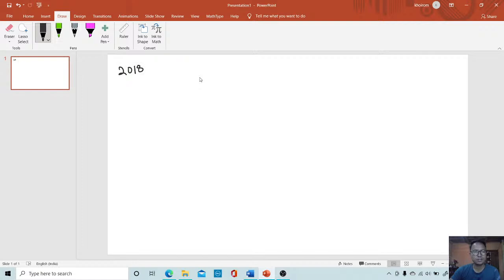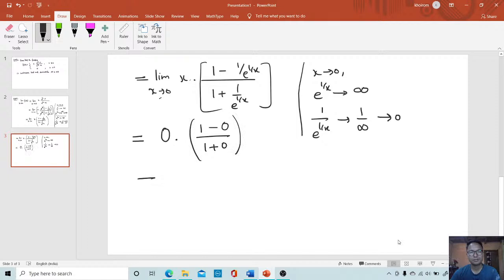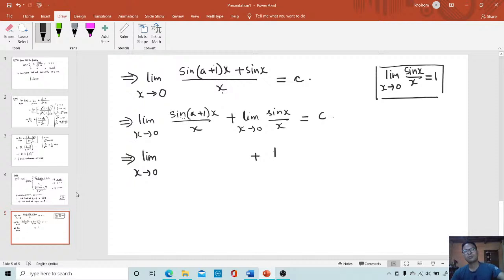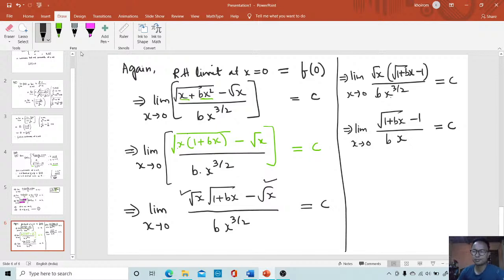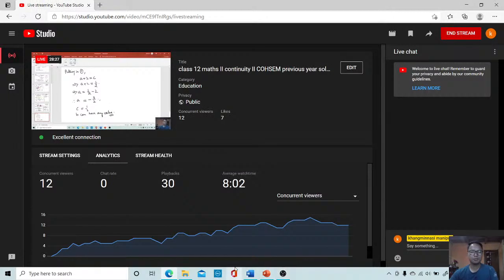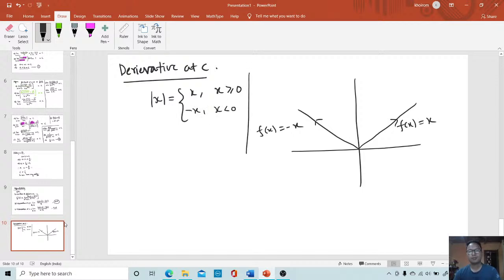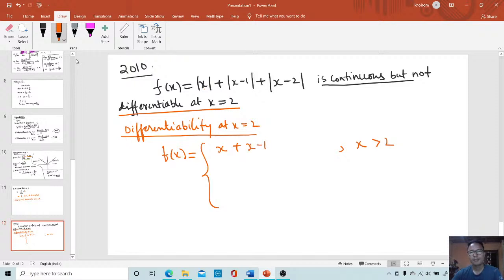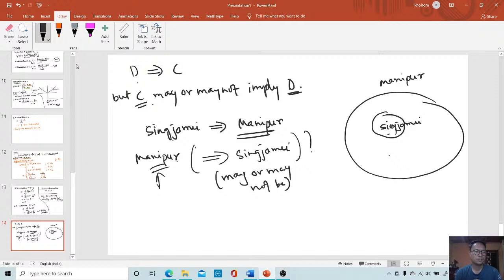class 12 maths II continuity + differentiability II part 2 II COHSEM previous year solved